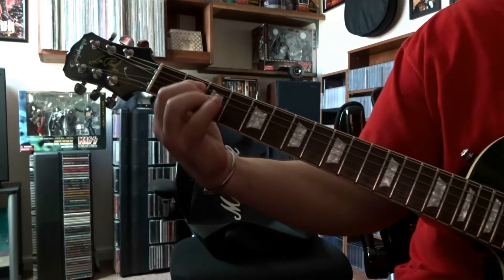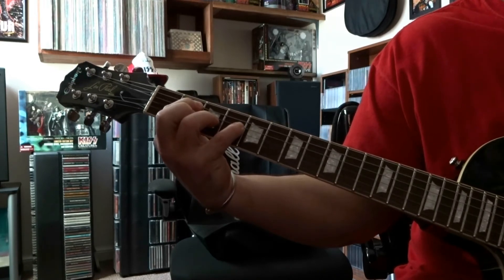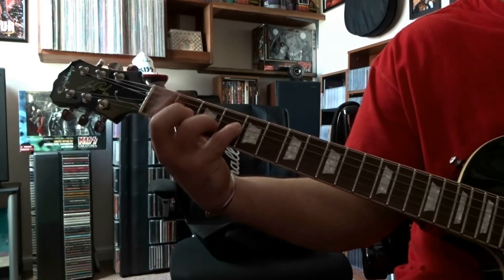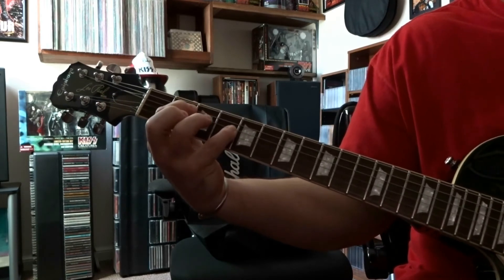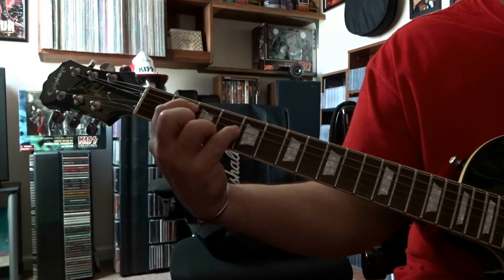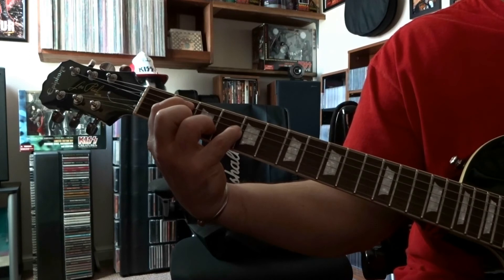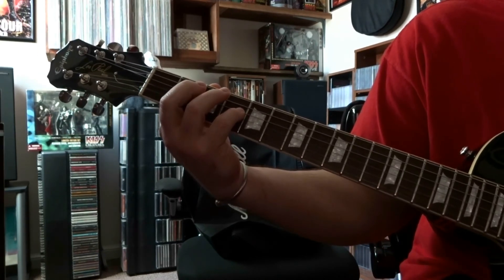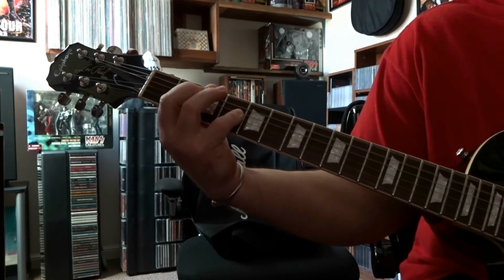Feel The Shake - Jetboy Riff "Video 47"